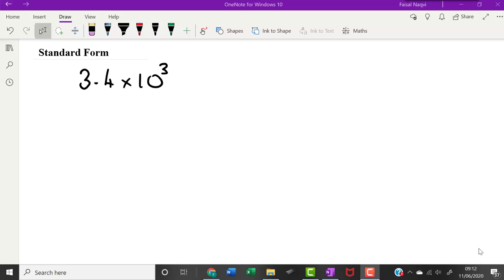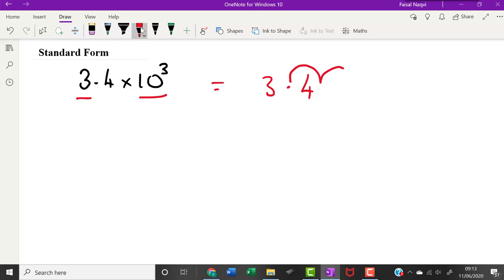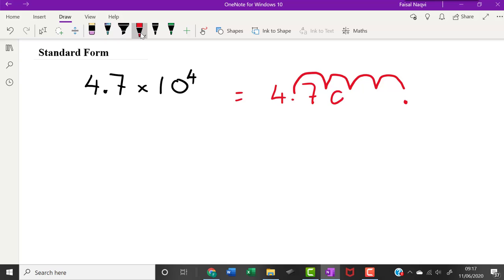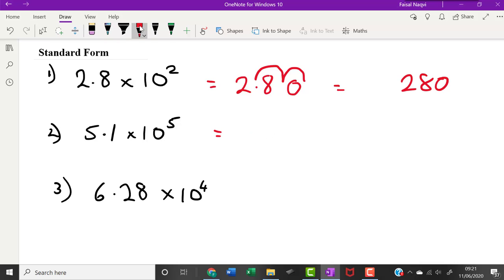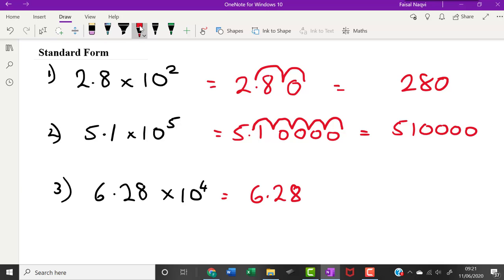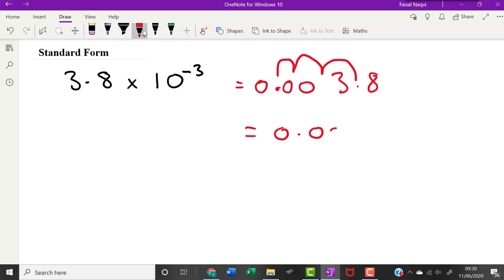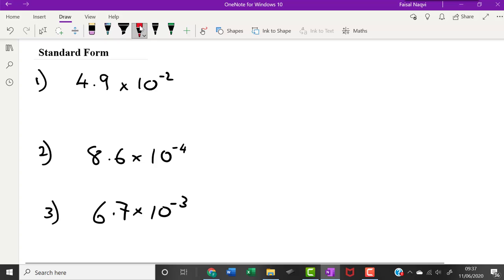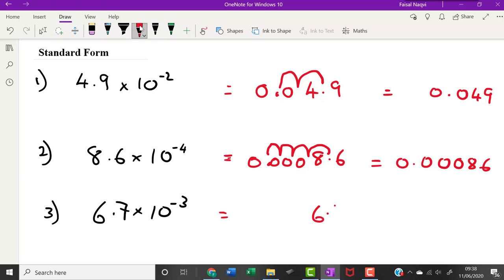Standard Form to Ordinary Numbers